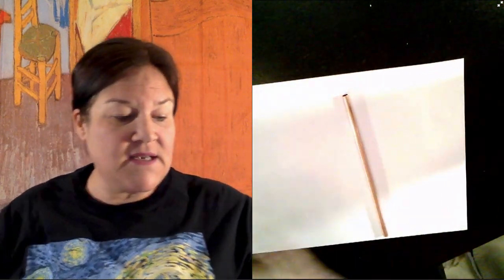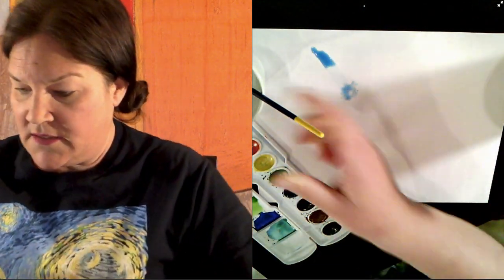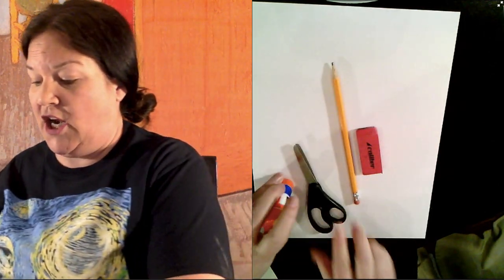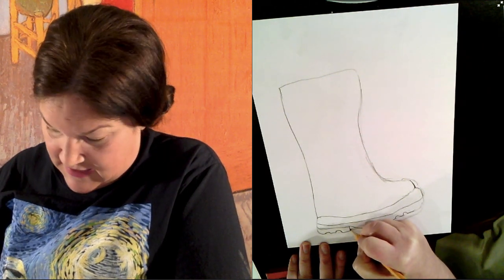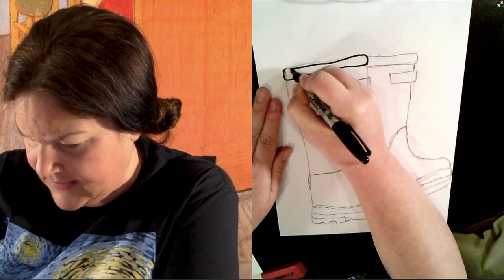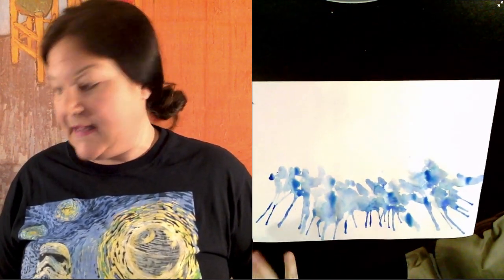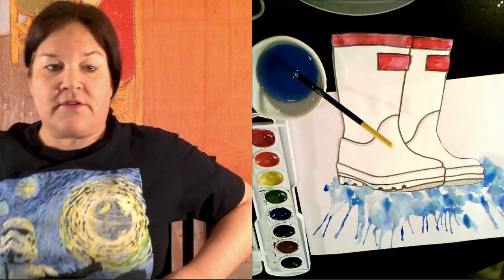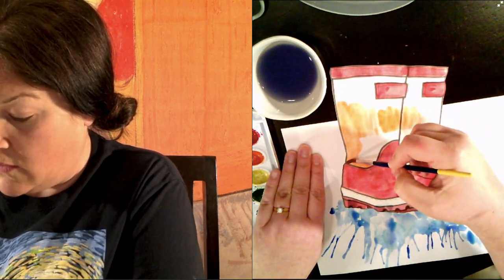Rain Boots with Mrs Blue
For this project you will need: pencil, eraser, black marker (permanent if you have one), two pieces of white paper, water colors, scissors, glue, and a straw!